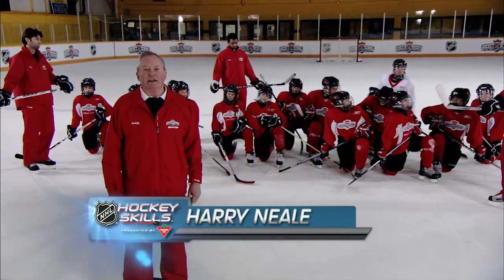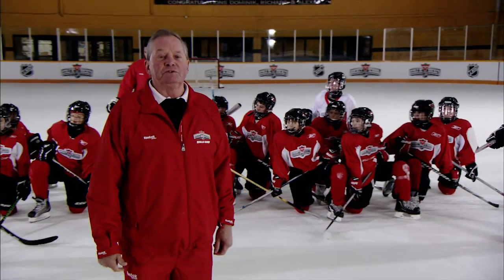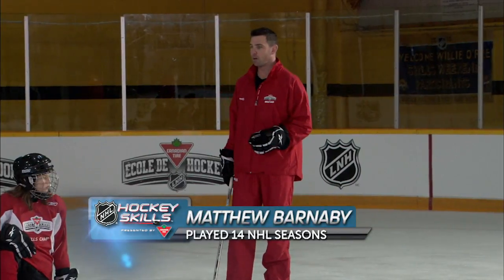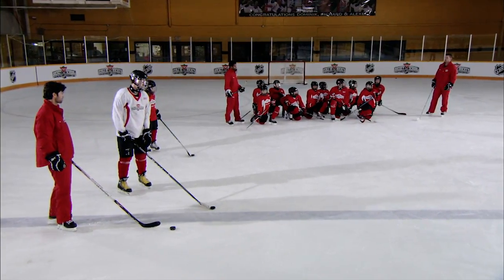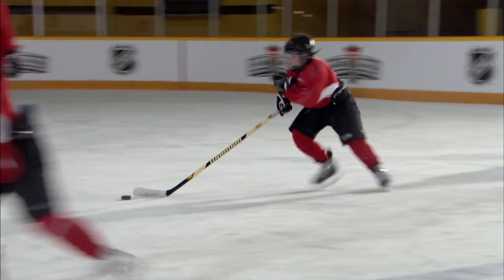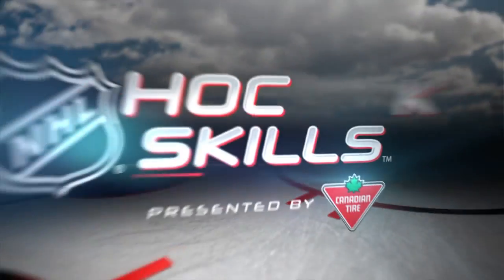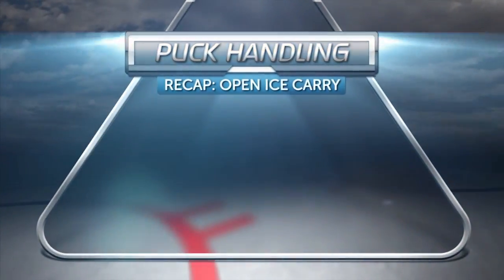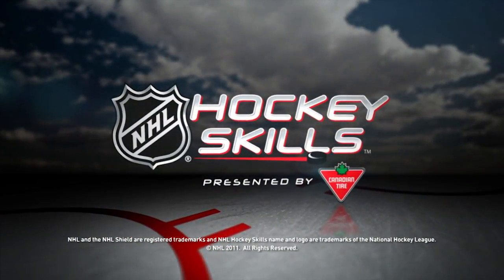NHL Skills: Open Ice Carry From Canadian Tire Hockey School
Matthew Barnaby and Michael Peca break down basic open ice puck handling maneuvers. For more hockey drills, tips, lessons and advice